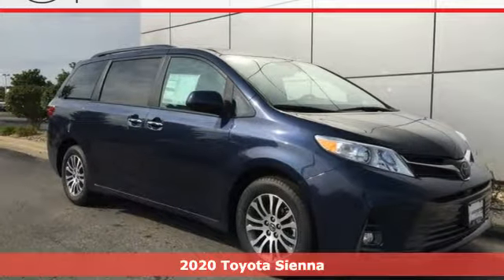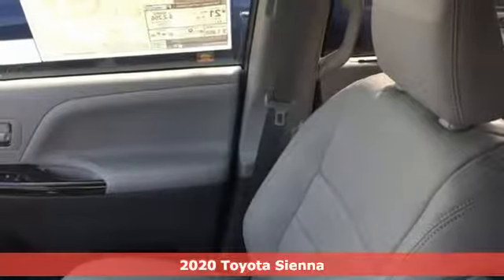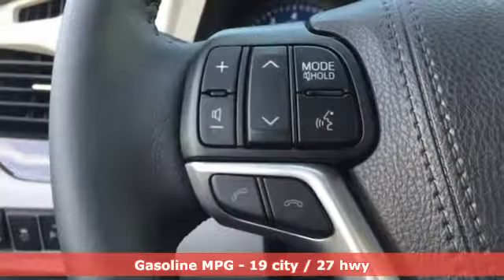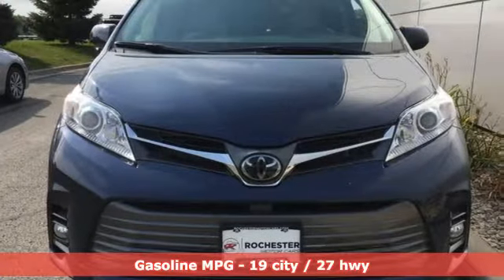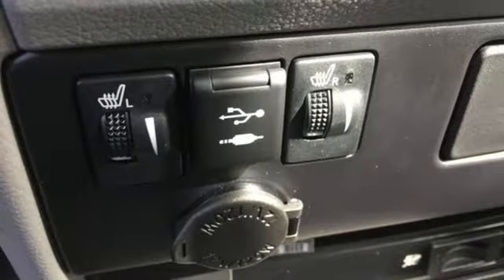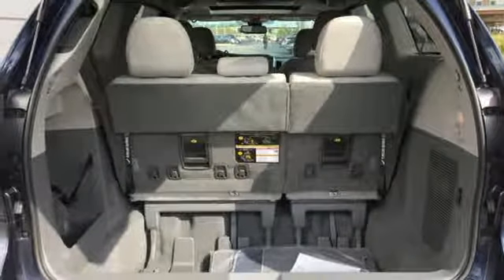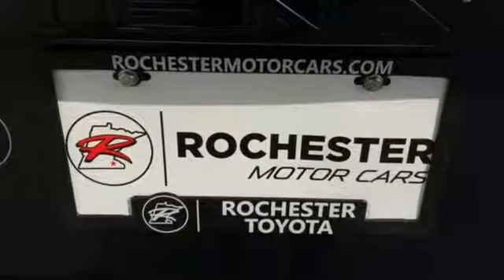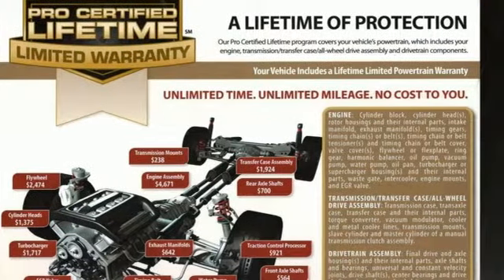New 2020 Toyota Sienna Rochester, MN S55220 - SOLD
Year: 2020
Make: Toyota
Model: Sienna
Trim: XLE Premium
Engine: 3.5L V6 SMPI DOHC
Transmission: 8-Speed Automatic
Color: Blue
Interior: Lc14 Ash
Stock #: S55220
VIN: 5TDYZ3DC7LS033514

Address:
4365 Canal Place Southeast